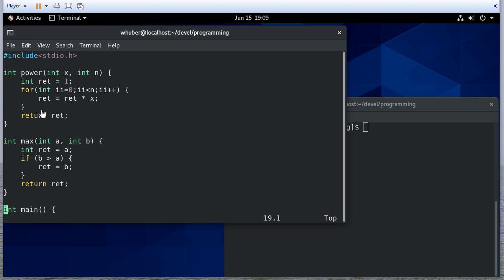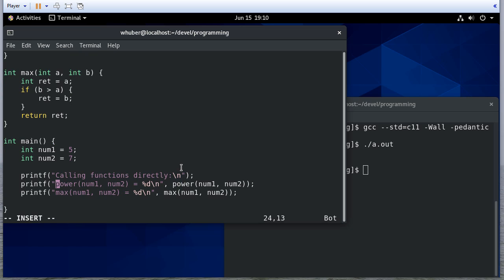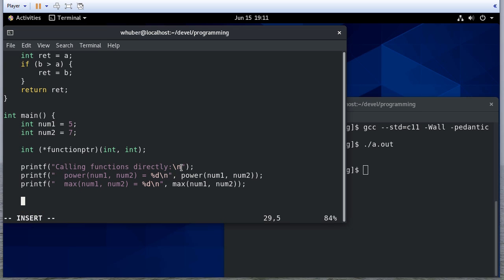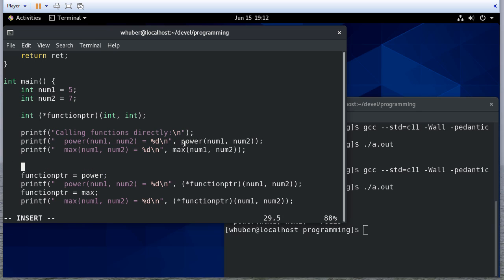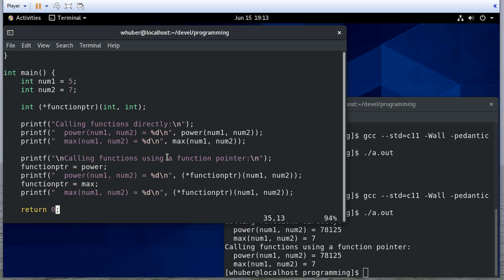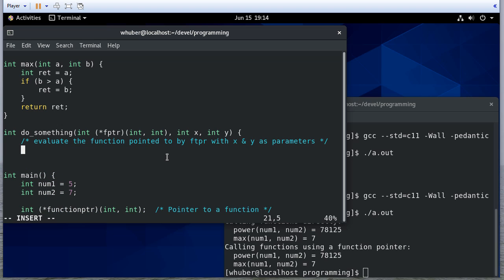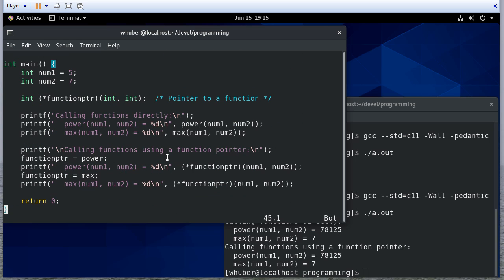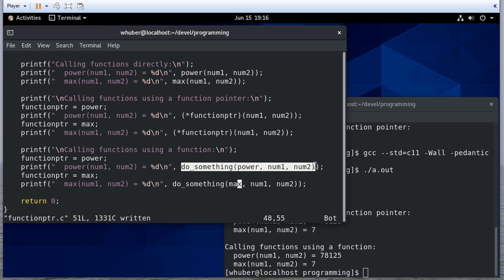Function Pointers in C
0:11 - Two function definitions
1:20 - Declaring a function pointer
1:40 - Assigning a function pointer
1:55 - Calling a function using a function pointer
2:32 - Setting the function pointer to a different function & calling it
3:40 - A function with another function as a parameter